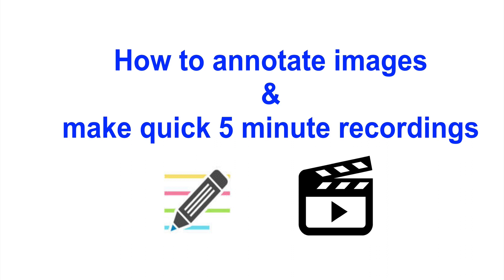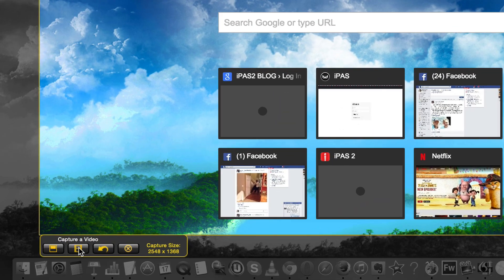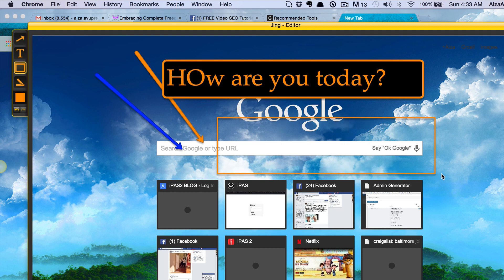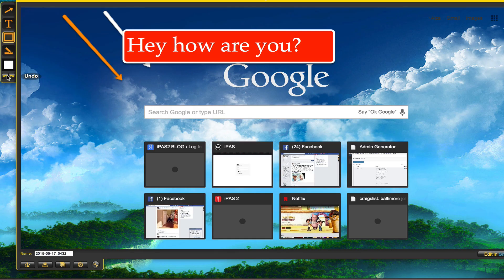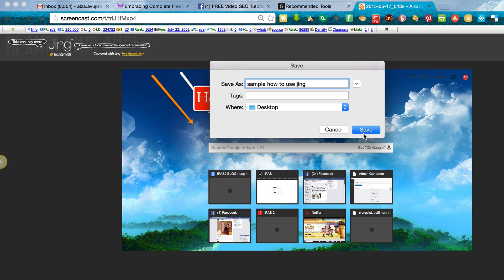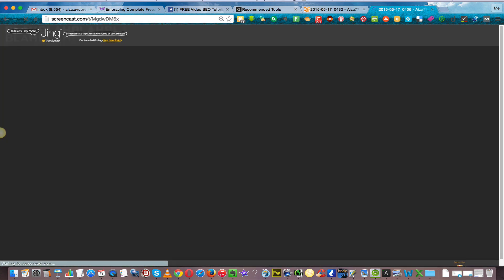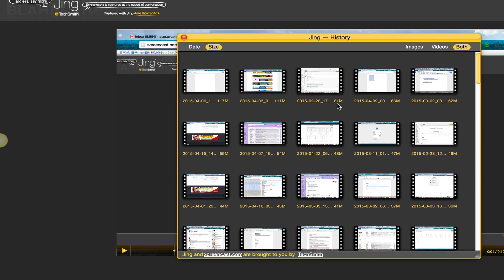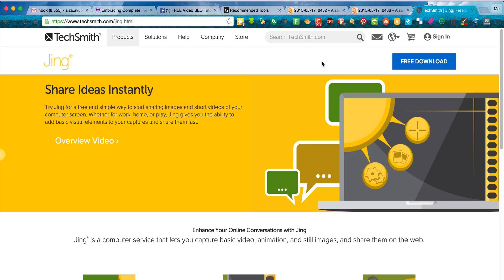How to use JING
Learn how to easily annotate images or make 5 minute recordings for free using a program called JING. How to use Jing.